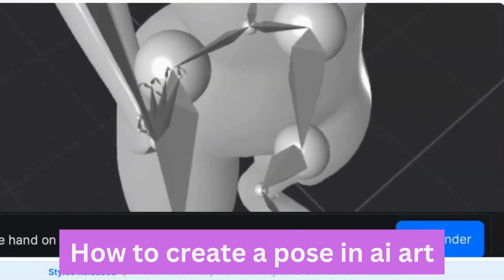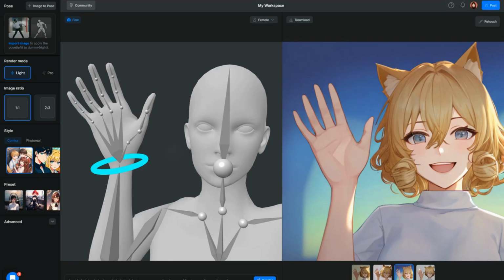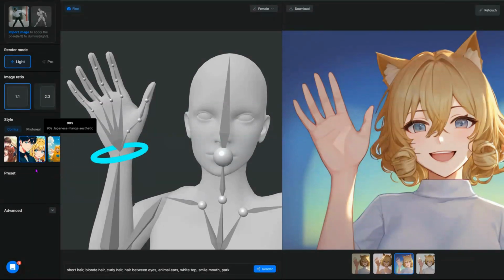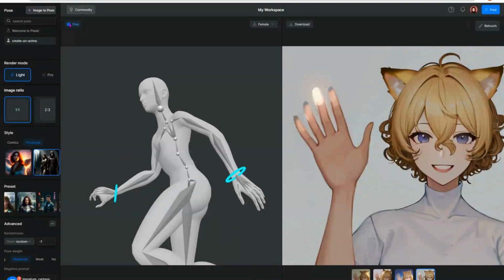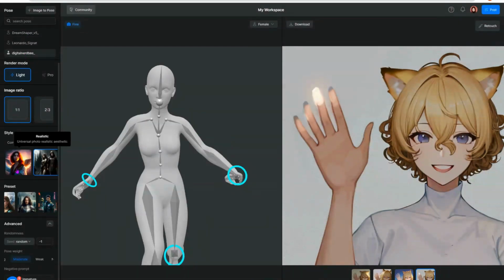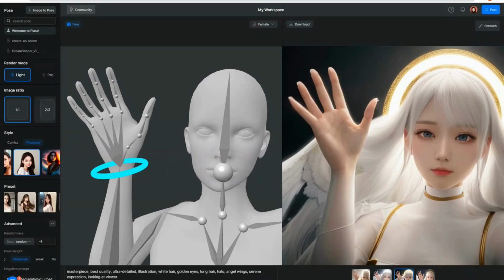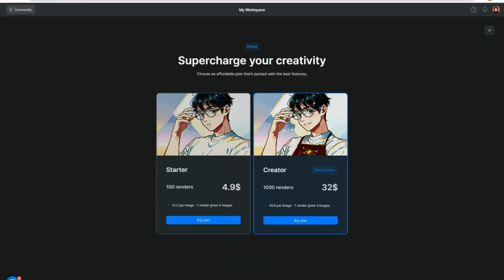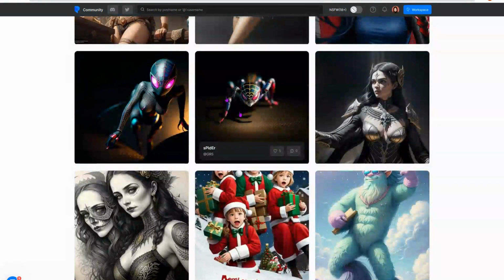Pose to Image but BETTER? - Control your Ai Character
Introducing Plask.ai - Easy DiY Create your Own Pose Step by Step Tutorial with FREE to start Midjourney Leonardo Ai Alternative

Step by Step Tutorial of Plask.ai The Beginner Guide of How to Generate & Creating your First Consistent Character & Posh A.I Art for FREE using

Better than midjourney & Playground? (FREE leonardoai Art Beginners Tutorial) Early Access Guide

I've been playing with MidJourney playgroundai & bluewillow nonstop. All communities have been amazing. Recently, I stumbled across Plask Ai , a free to start text to image tool that allows you to create artificial intelligence art.

 In this video, I'll be walking you to how you can bring your pose character creation and imagination to life. Great for game creators, game assets, storyboarding, writing, small business logos, marketing, illustrators, and designers. While you don't have to use the art, you can absolutely use ai as a way to jumpstart your creativity.